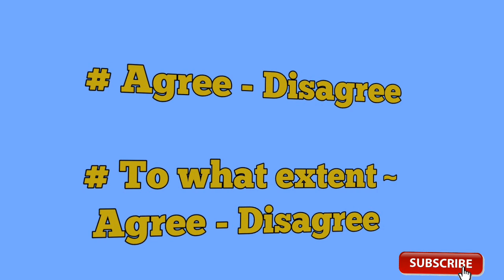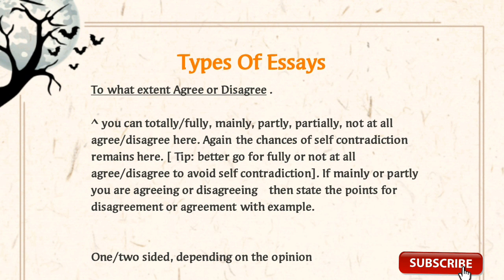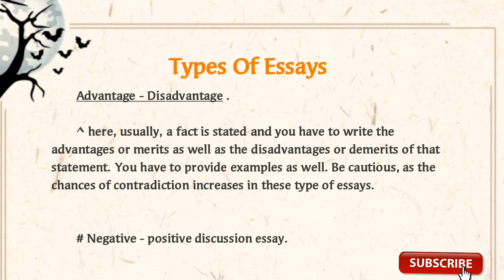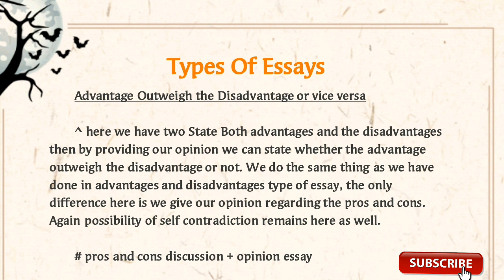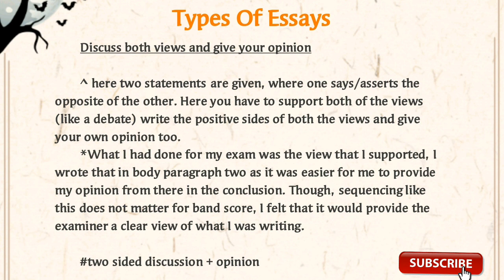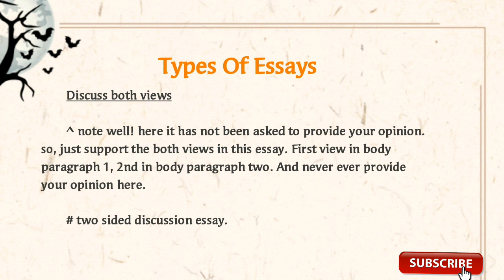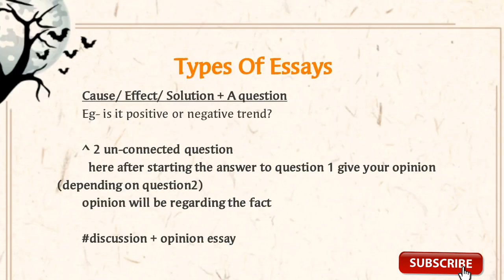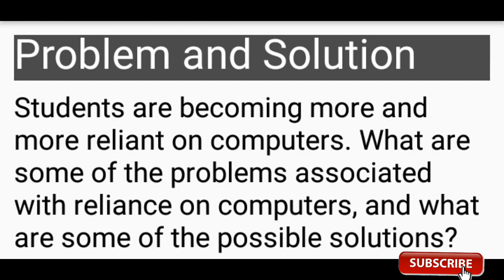Types of essays, explain with ideas and examples.